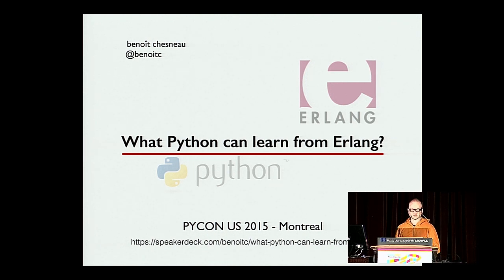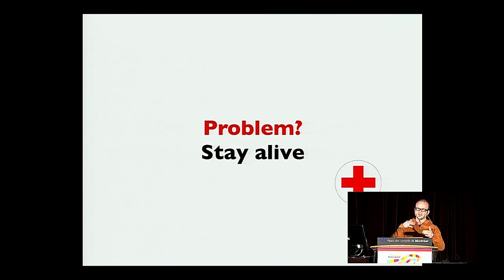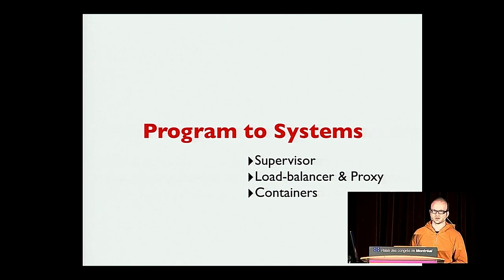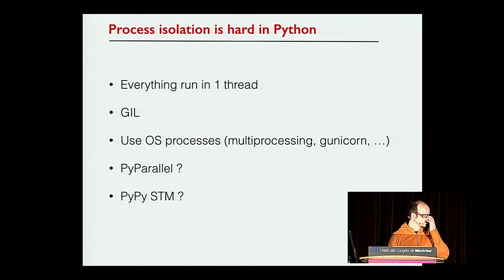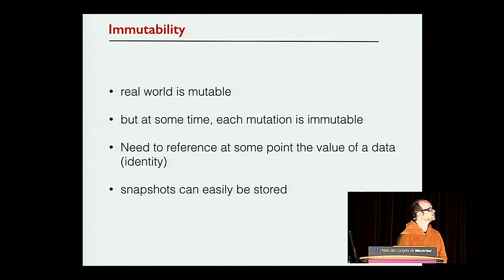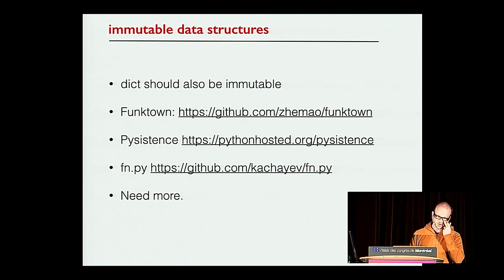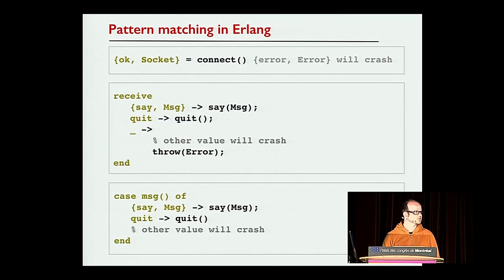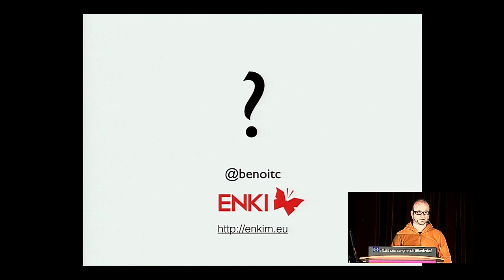What Python can learn from Erlang